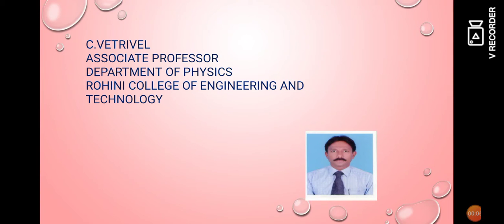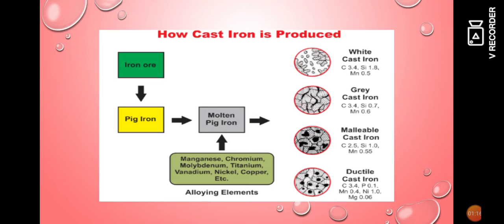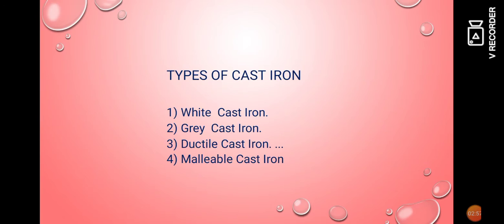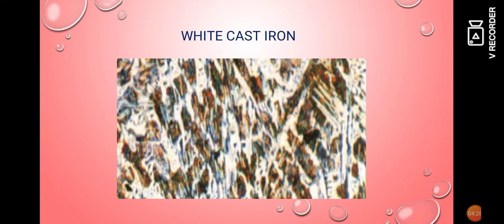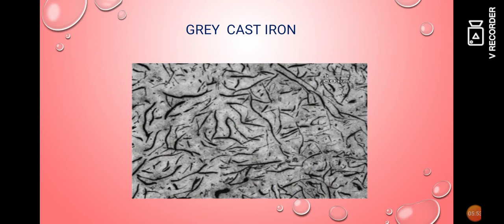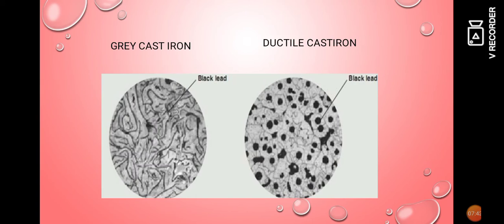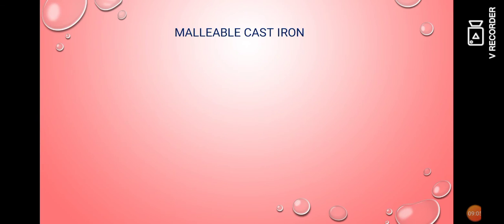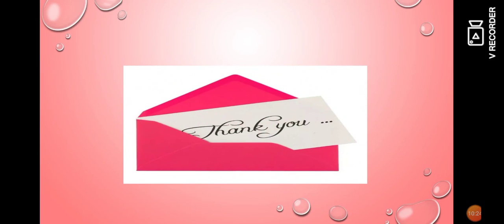Cast Iron- Materials Science